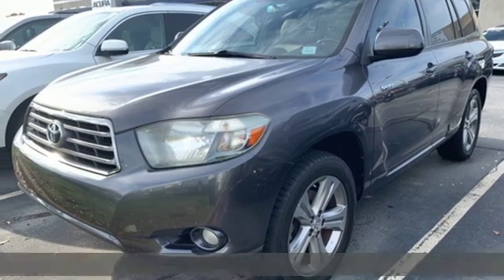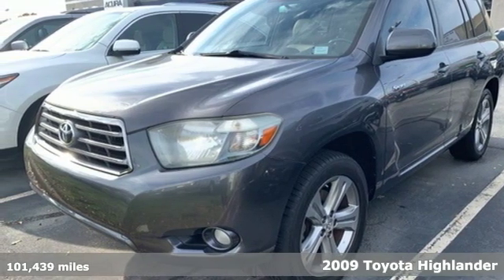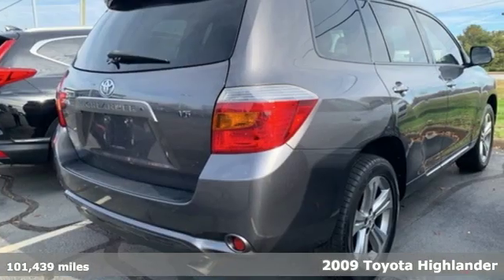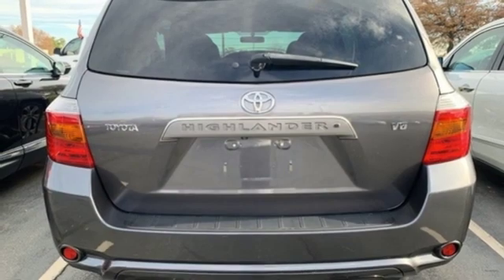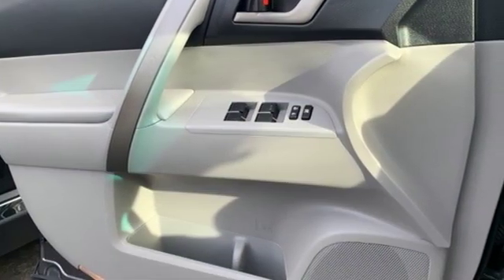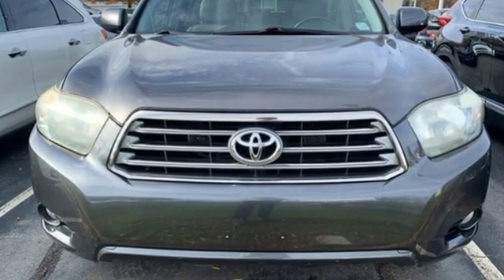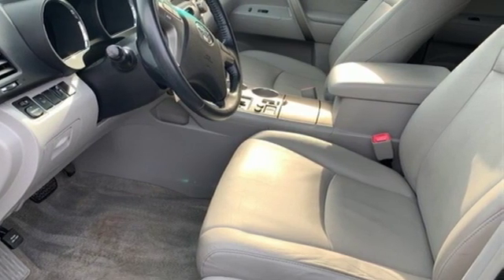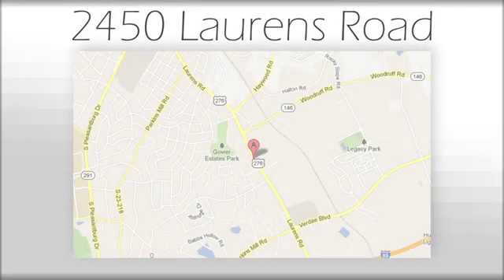Used 2009 Toyota Highlander Greenville SC Easley, SC B220215B - SOLD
Year: 2009
Make: Toyota
Model: Highlander
Trim: Base
Engine: 3.5L V6 SMPI DOHC
Transmission: 5-Speed Automatic with Overdrive
Color: Gray
Interior: Ash
Mileage: 101439
Stock #: B220215B
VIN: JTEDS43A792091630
***Bradshaw Acura*** NO ACCIDENT HISTORY ON CARFAX. Clean CARFAX.brbrbrAwards:br * 2009 KBB.com Brand Image Awards

Address:
2450 Laurens Rd